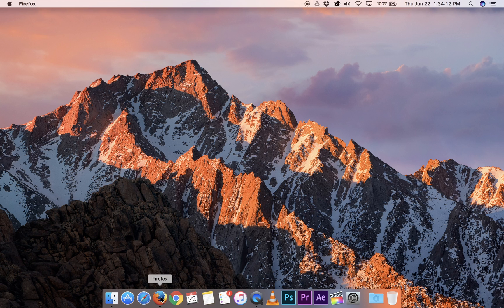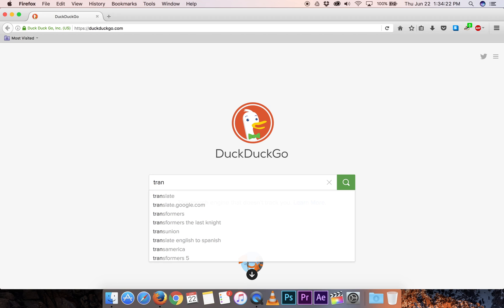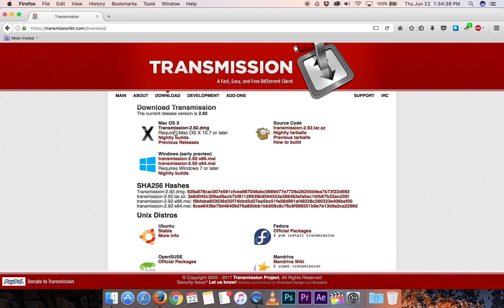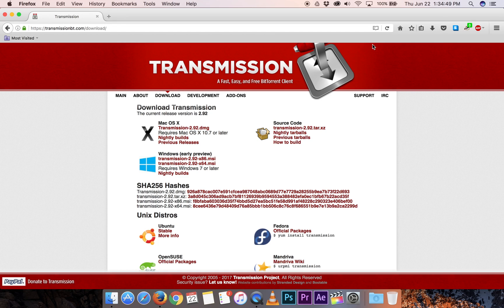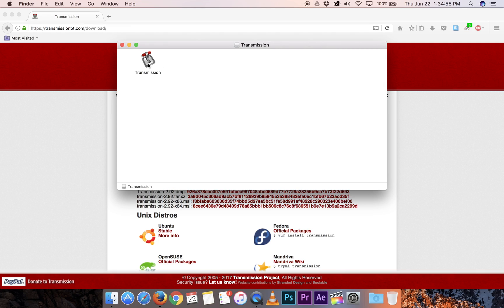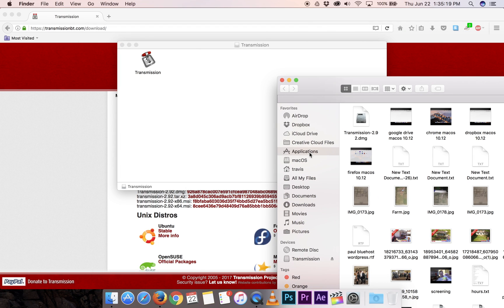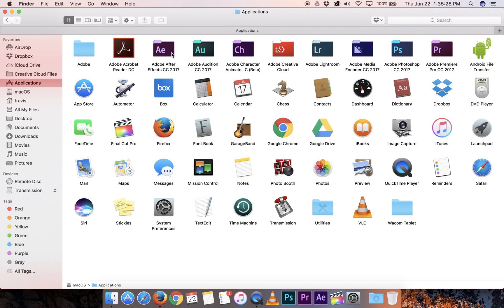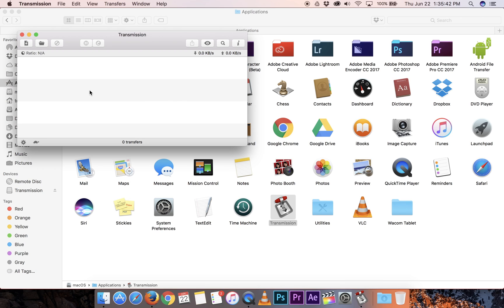HOW TO Download Torrent files on a MAC with Transmission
Jake shows us how to install transmission for the Mac so you can download those tasty torrent files. Jake has told me that transmission is the way to go because you're not tracked and advertised to like the bittorrent software.